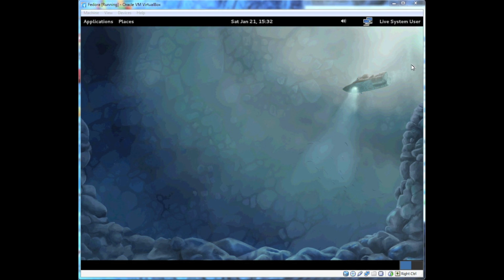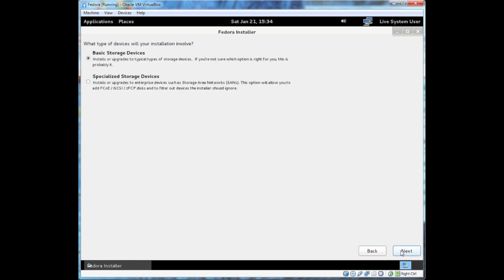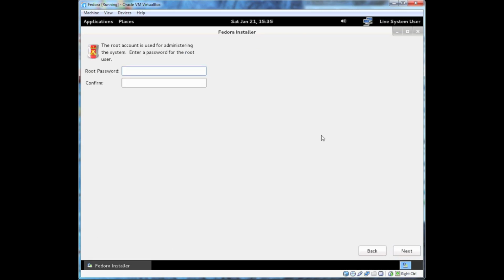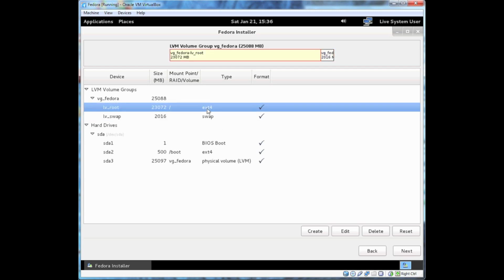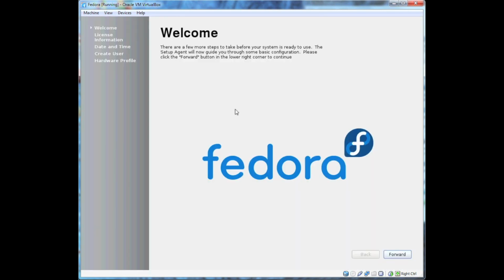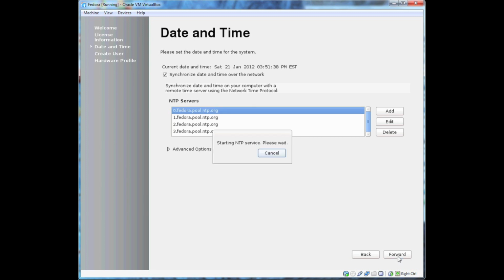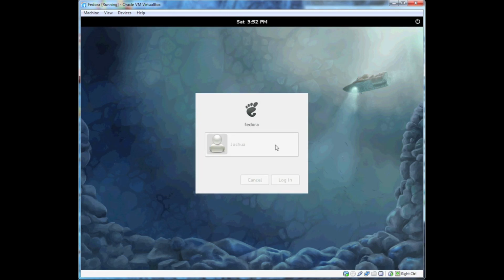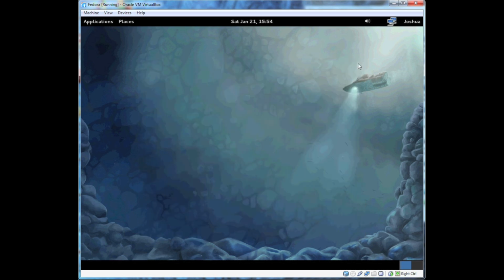How To: Install Fedora 16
This tutorial gives a brief overview on how to install Fedora 16, the lastest release of the Fedora Linux distribution.

ISRC: US-UAN-11-00261